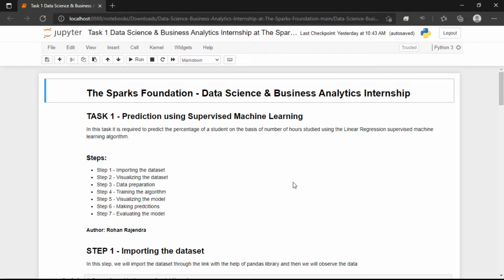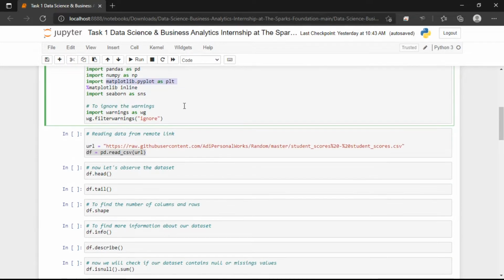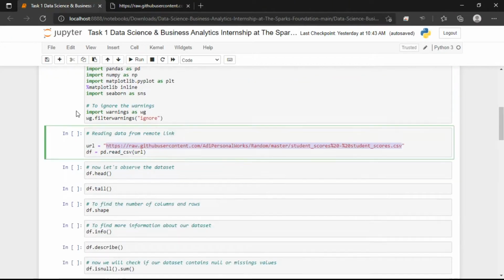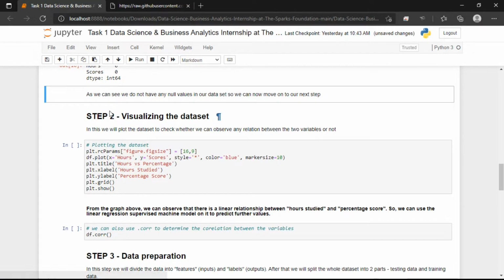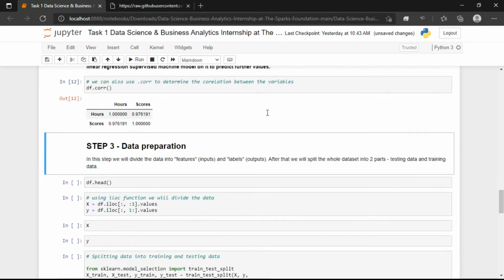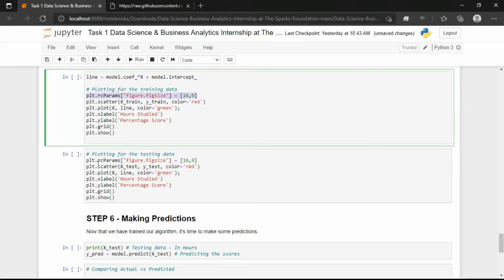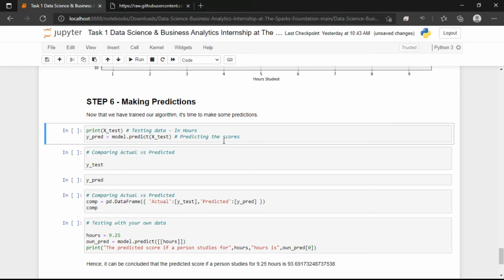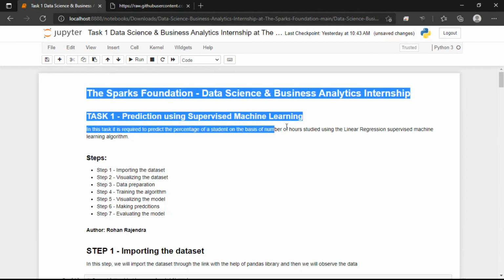Sparks Foundation, Data Science & Business analytics Task-1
Sparks Foundation - Task-1 data science and business analytics.
 This project is used to predict the score of students using the data provided or  the number of hours they study .